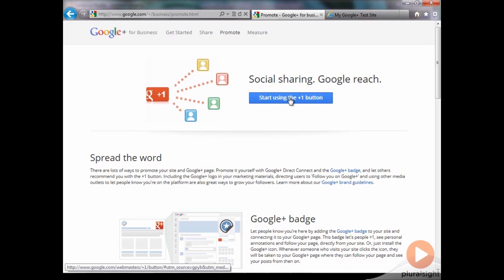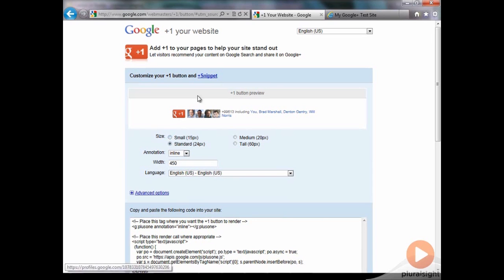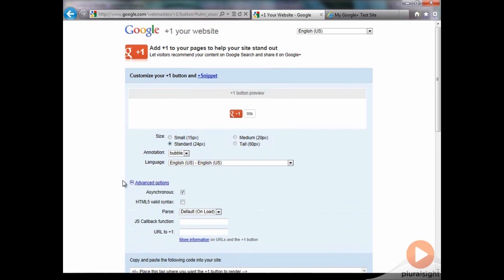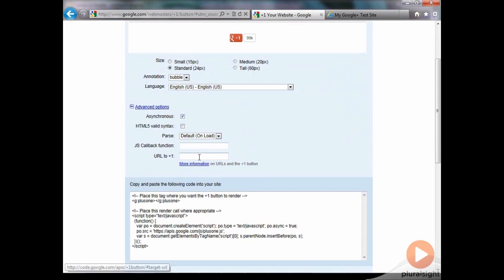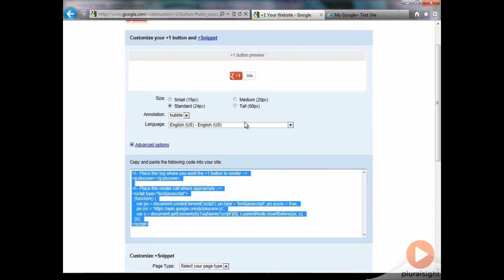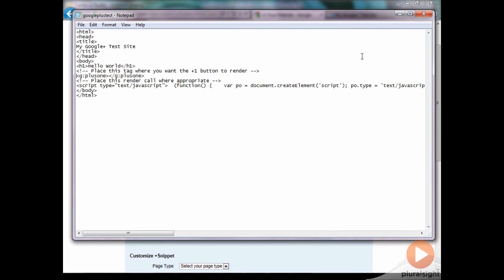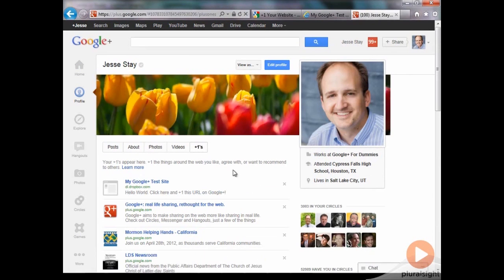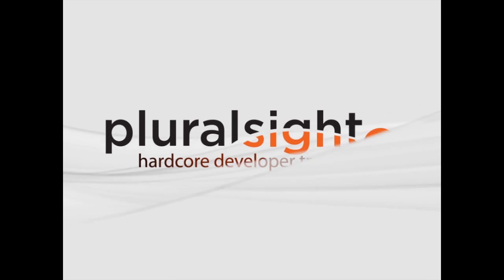How to link your Google+ onto your website | Pluralsight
Learn to configure the format for your link as well as how easy it is to add to your site.

+1 Google Plus link configuration | Pluralsight